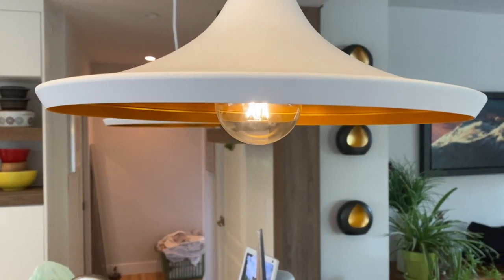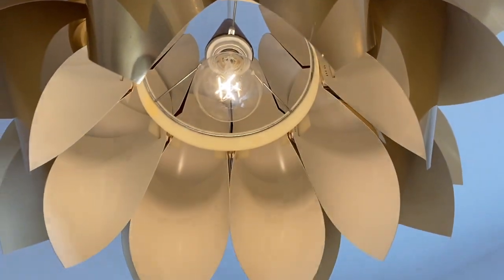In-home review: Wiz Edison/filament smart bulbs and Motion Sensor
I recently installed permanent smart potlights in my home following a renovation. The lighting, which you can see in my review here is by a company called Liteline and it uses the Wiz smart home platform. To complement the installed pot lights, or downlights, I opted to add a few accessories. I picked up two Wiz Edison bulbs to use in pendant fixtures in my kitchen, as well as a Wiz motion sensor, which should trigger lights to turn on when someone approaches. I'll tell you about how these lights and accessories integrate with my new smart home lighting system, how well they work, or don’t— and whether I think these would be a good addition to your Wiz smart home.
Installing these Edison bulbs is as simple as screwing in a lightbulb. there's not a whole lot of installation to worry about. What you will have to do is get the lights discovered on the Wiz app. Once you screw the bulbs in and turn them on, you'll open up the Wiz app, go into the room you want to add them in (or create that room if it’s new) then ask the app to search for new lights.

In my case the app found my Edison bulbs right away and I was able to add them to my home.

Unfortunately, almost immediately, I realized the bulbs had a wicked flicker.

Using Wiz Filament/Edison bulbs

Assuming this was simply because the bulbs were on a setting that is not compatible with the Edison feel, I use the app to change the colour of the lighting and tried a few different presets in order to reduce the flicker. I was pretty disappointed when I realized that no matter the colour temperature setting, or brightness, the lights would not stop flickering.

This was not a minor annoyance, or even a charming harkening back to the era when incandescent bulbs did have a very subtle flicker to them. This was a seizure-inducing flash that became unbearable after a very short time.

Installing Wiz Motion Sensor

Next up, I hoped I would have better luck using the Wiz motion sensor to trigger the lights on my walk in closet when I approach. Motion sensor technology is pretty standard and many other lighting manufacturers offer smart motion sensors so I was confident this device would work exactly as it should. Unfortunately it wasn’t that easy.

With batteries installed, I was ready to add the motion sensor to my room. You do this by going to the Wiz app, choosing your room, selecting add device and selecting Motion Sensor. Fortunately this was added to my app in seconds.

Next, you can choose what the light will do once it detects motion: you can have it turn on to a certain colour or brightness and this is customizable inside the app. You can also add a timeout feature where if no further motion is detected, the lights will shut off automatically until the next motion event is detected.

Using Wiz Motion Sensor: too sensitive, no adjustments possible

When it came time to actually use the motion sensor, I realized it was far too sensitive for a lot of applications. The motion sensor unit has a range of a full 360° around, as well as 3 metres distance whether its installed on a wall or ceiling. That meant it was extraordinarily difficult to place this sensor because any type of motion anywhere around it within that 3 m or 10 feet radius will trigger the unit. There is no way to shorten the motion detection distance, or to skew it to one side or the other. With this unit it is all or nothing.

How Wiz Motion sensor works: sensitivity and range

After studying the diagram included in the instructions (I couldn’t find any helpful tips or this same information online, by the way) I measured out the distance, and tried placing the motion sensor at the very back of my closet, which is just over 10 feet or 3 M deep. After setting it on a shelf, I tried to trip the sensor to get the lights to come one.  But oddly, after many attempts, no go.

Feeling frustrated, I left the sensor for a bit. When I walked in an hour later—boom! On went the lights.

Finally! Now I was able to fine tune the distance, At first I placed the sensor at the edge of the recommended 10 foot distance so it would trip when I entered the doorway, but it wasn’t activating. I moved the sensor closer to the door; to within about 3 feet.

Oddly this seemed to be the sweet spot and I was able to get the lights to turn on as soon as I entered the doorway.

Overall review: Wiz Motion Sensor and Edison Bulbs

Overall, I’m not thrilled with how finicky these accessories are, but in the end, I’m one for two: I’ll be keeping the motion sensor but the Filament bulbs are going back to the store: they’re just too unstable in the location where I’d like to use them.